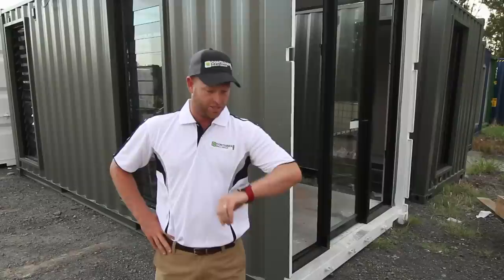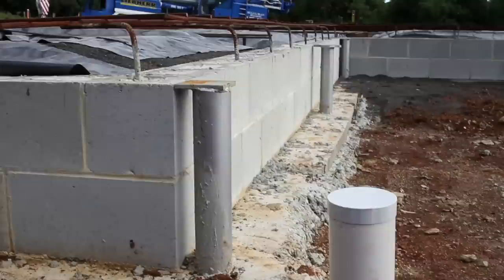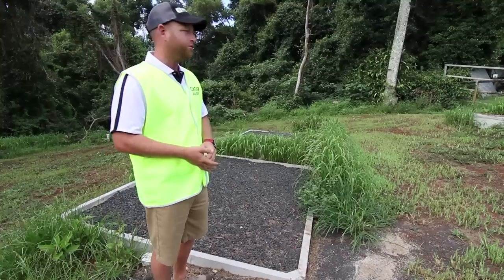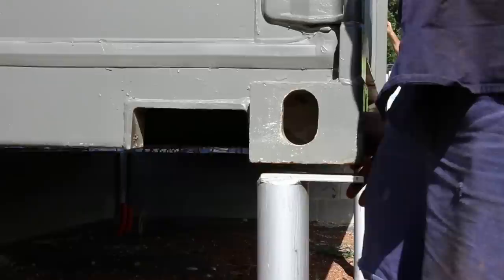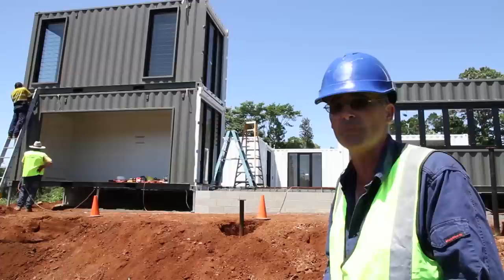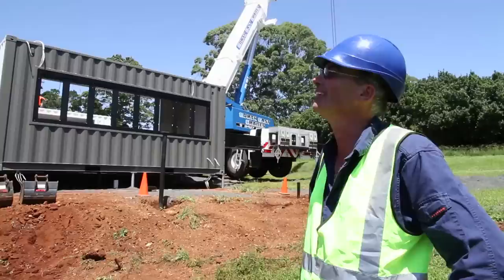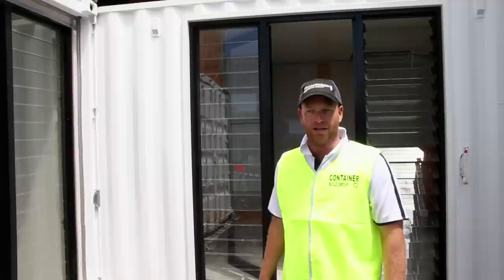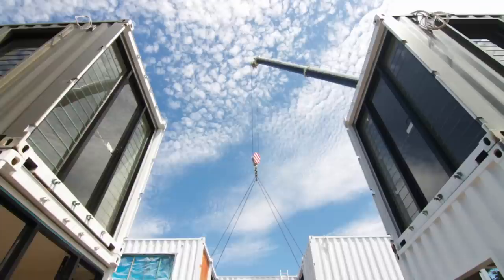Architectural Container Homes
We are Australia's leading Container Build Group specialising in anything built using containers.  Our point of difference is the full custom options available and the complete service from design/council to fabrication and installation. Our focus is based around off grid and Eco, sustainable building methods while offering all the luxuries of a new home or business. Internal finishes are of the highest standard and we believe that our work is our best advertisement.

Please enjoy and share our videos but PLEASE NOTE that this channel is not managed by our sales team, so please direct all inquires to our helpful staff through either email: or by calling us directly on (Aust) 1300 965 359.